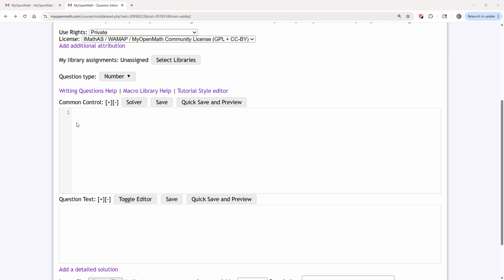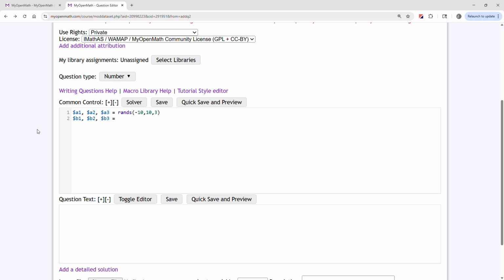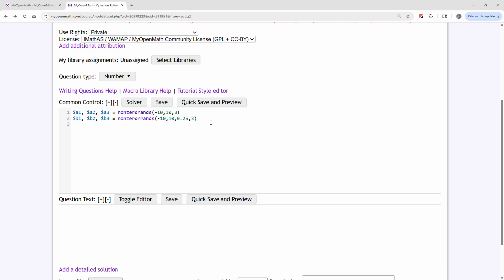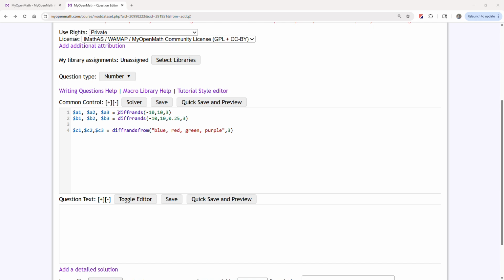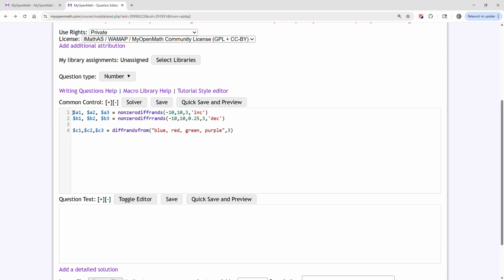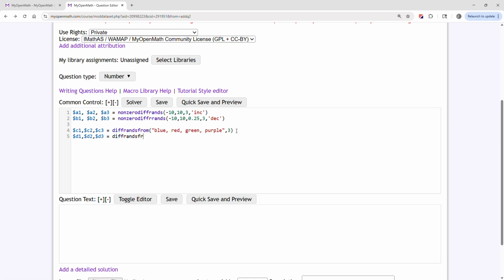Generating Multiple Random Values in MyOpenMath